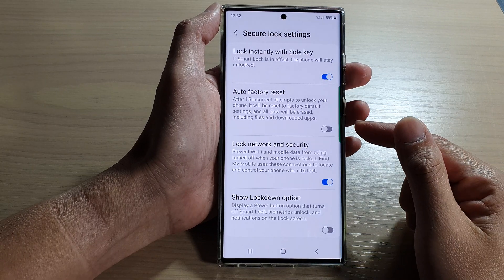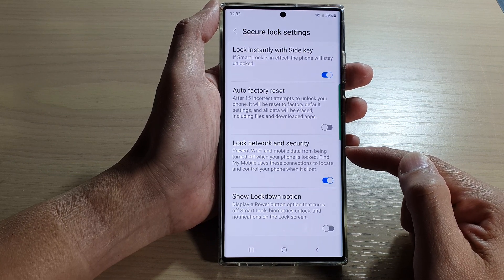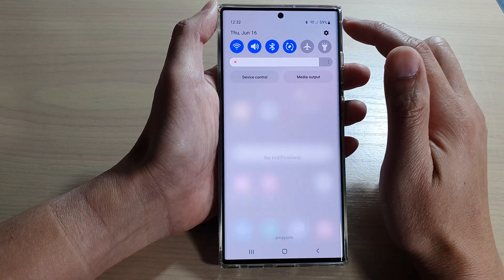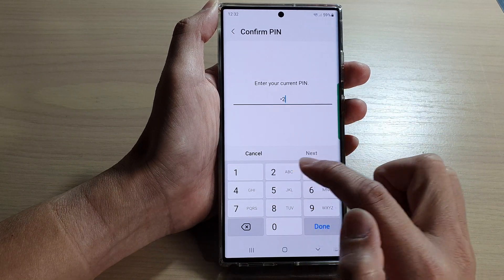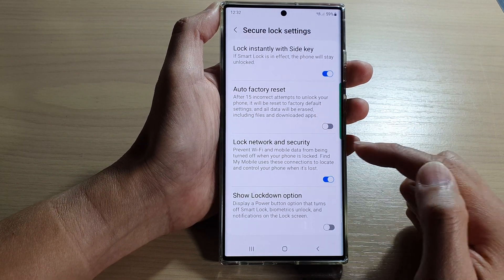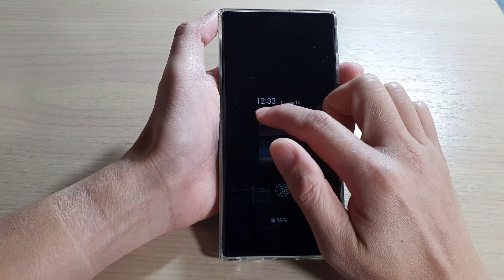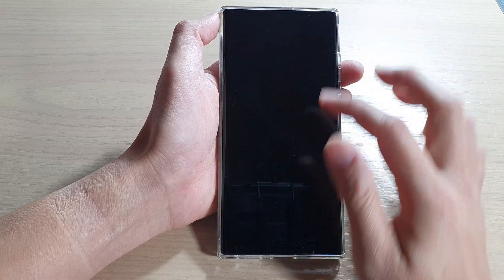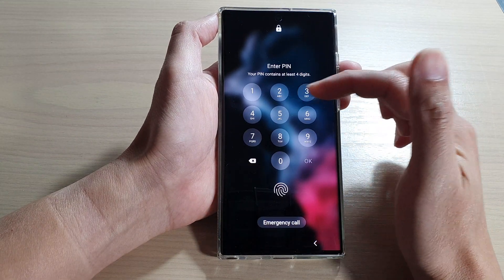Galaxy S22/S22+/Ultra: How to Prevent WiFi & Mobile Data From Turning Off When The Phone Is Locked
Learn how you can prevent WiFi & Mobile data from turning off when the phone is locked on the Samsung Galaxy S22/S22+/Ultra.